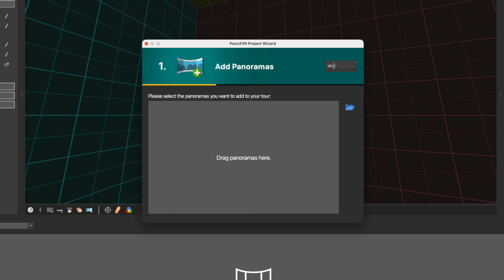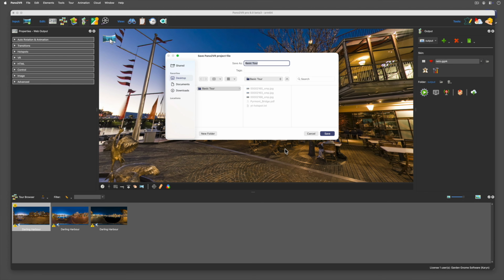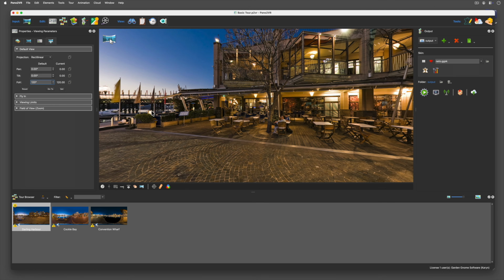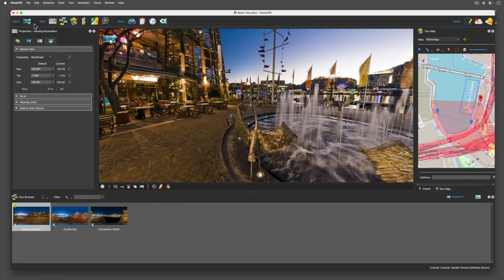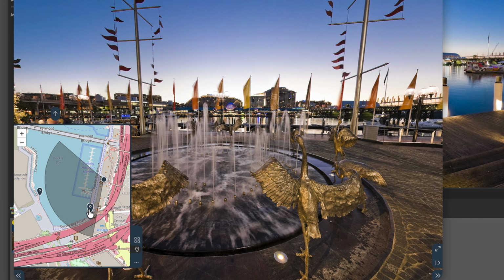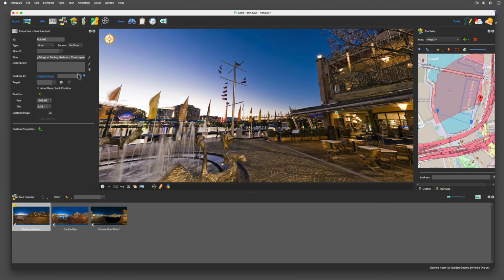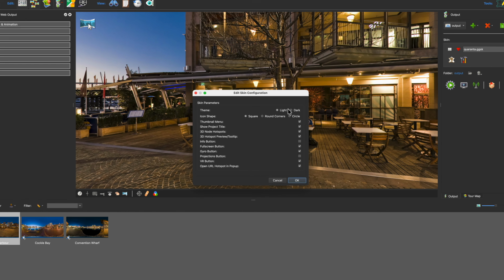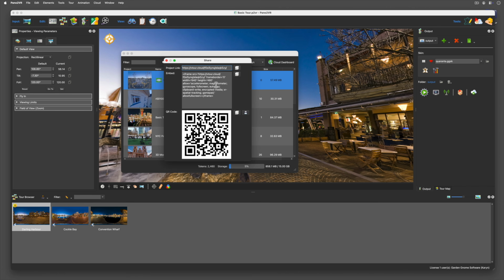Getting Started with Pano2VR 8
In this Getting Started tutorial, you’ll learn how to use Pano2VR 8’s Project Wizard to import panoramas and link them into a virtual tour. You’ll also learn how to add video and PDF popups, customize the skin, and export the tour for viewing.

00:00 Getting Started with Pano2VR 8
00:14 Start a new project with the Project Wizard
01:40 Explore the workspace and Tour Browser
02:12 Edit node properties and user data
03:08 Set the default view
04:04 Add a map
05:06 Preview the tour navigation
06:04 Add PDF and video hotspots
07:54 Configure the skin
08:40 Test the skin and hotspot buttons
09:06 Generate the web output
09:46 Export options